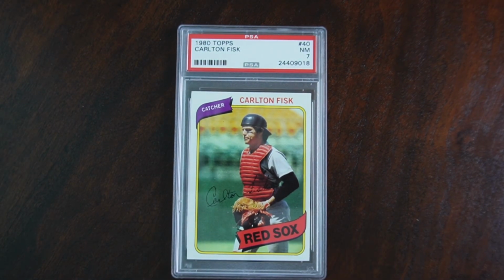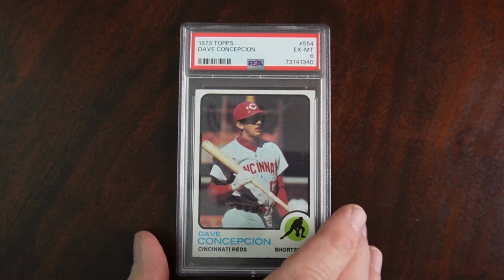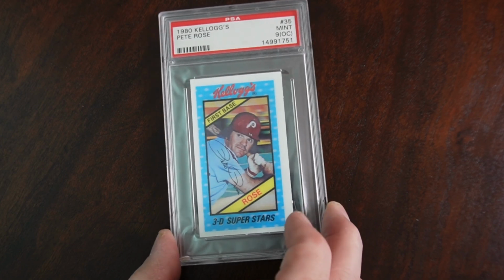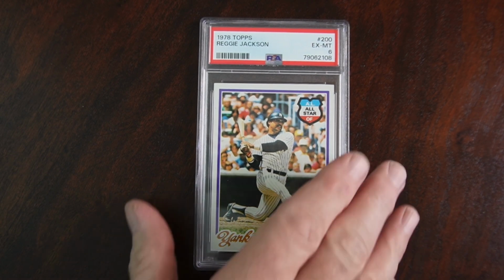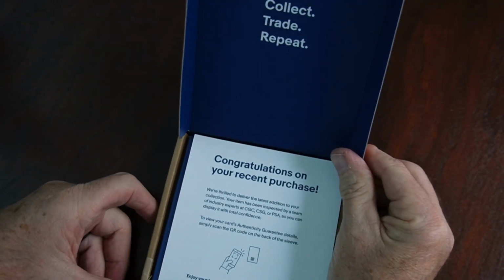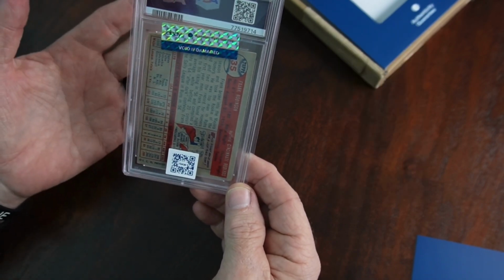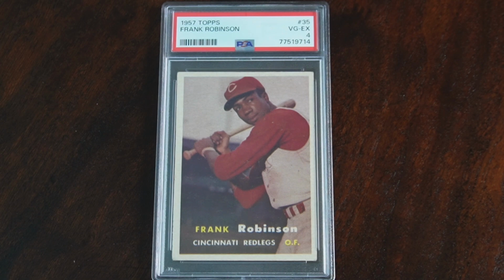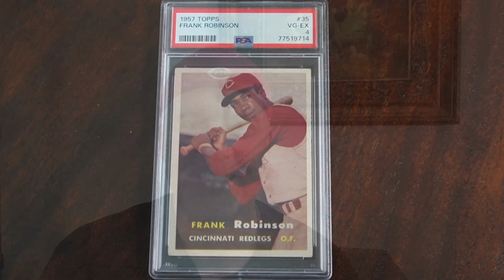My 2yr search for this Vintage Rookie card is finally over! & the greatest Reggie Jackson card ever!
Hey, what’s up everybody? After two long years, I have finally found the right vintage rookie card I was looking for. Tune into this episode of Back to the Cardboard and find out what card almost drove me crazy. I also share with you all a few pick ups from this week and one is the best Reggie Jackson card of all time.